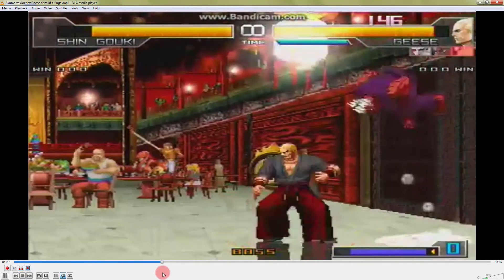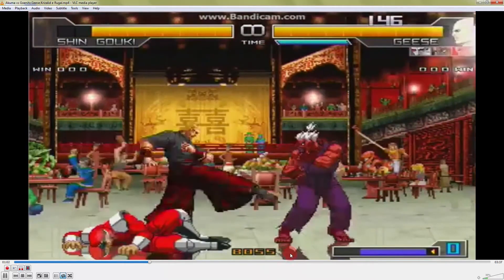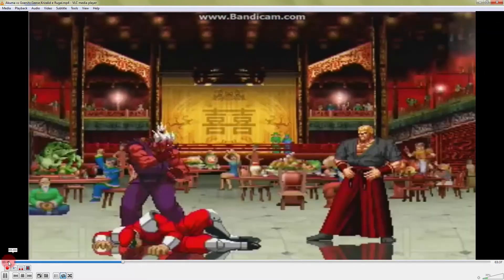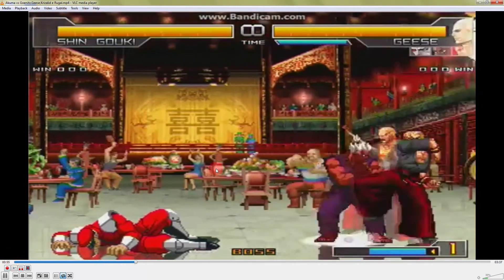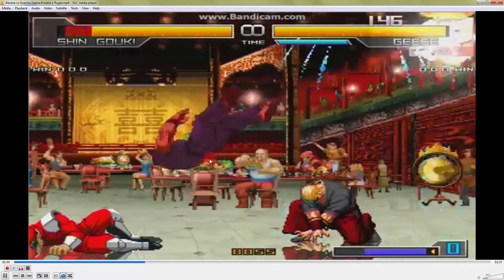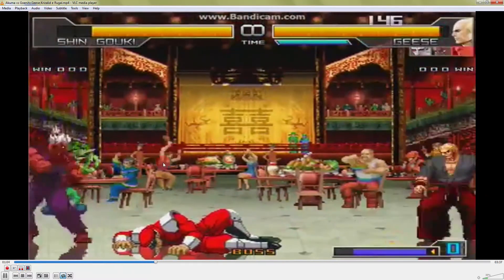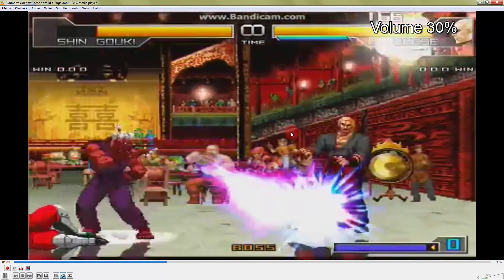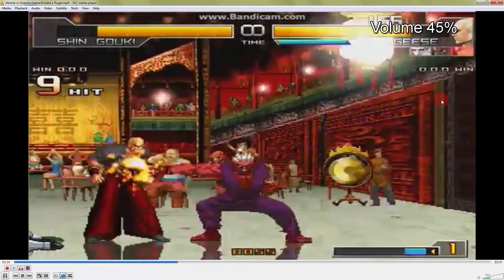How To Loop A Video In VLC from A to B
Hey guys,

in this tutorial I show ya'll how to loop a video from point A to point B, using VLC player.